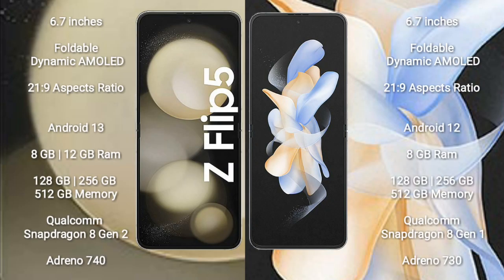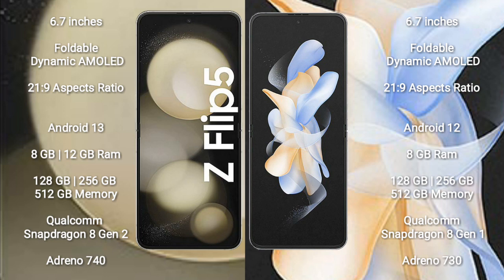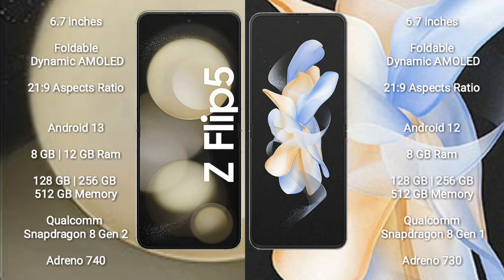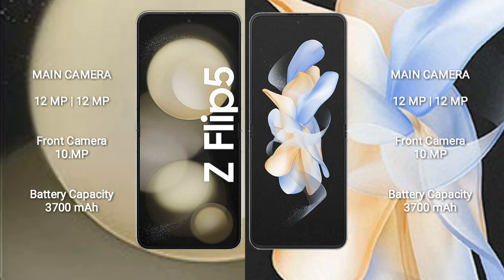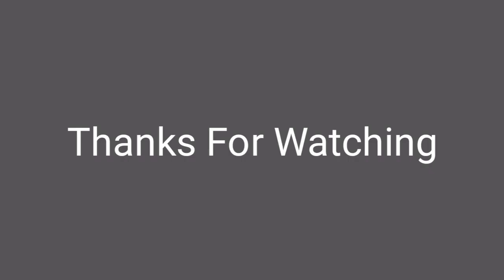Samsung Galaxy Z Flip 5 vs Samsung Galaxy Z Flip 4 Review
samsung galaxy z flip 5 vs samsung galaxy z flip 4
galaxy z flip 5 vs galaxy z flip 4